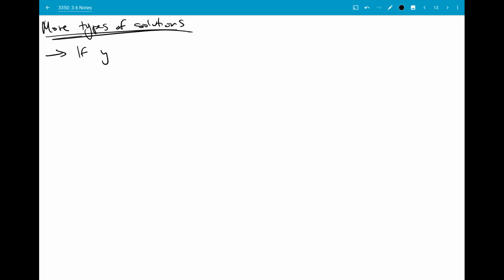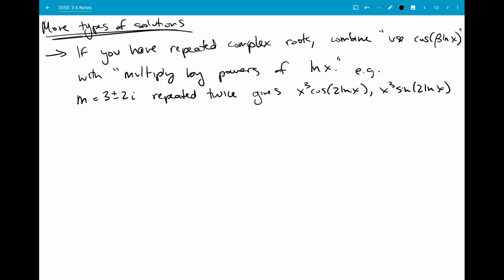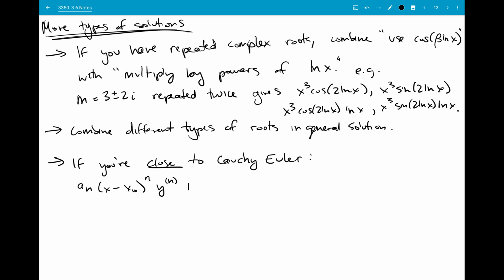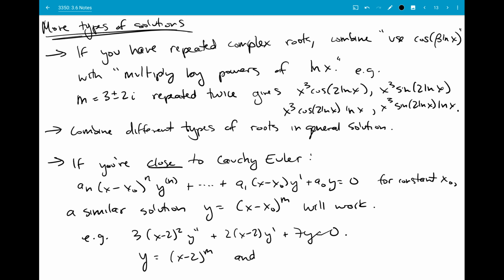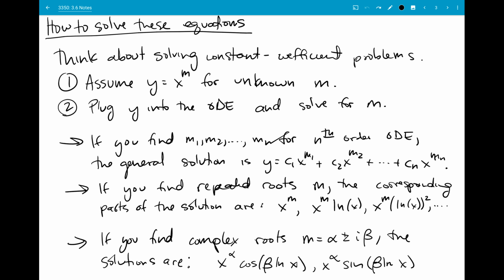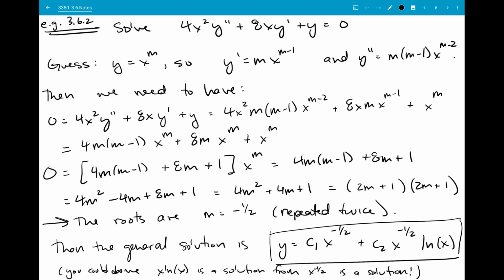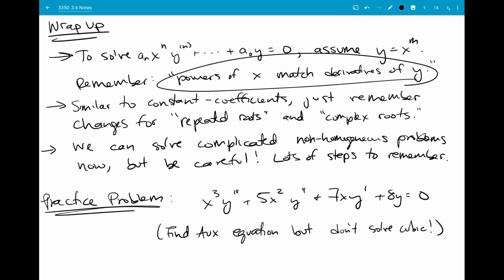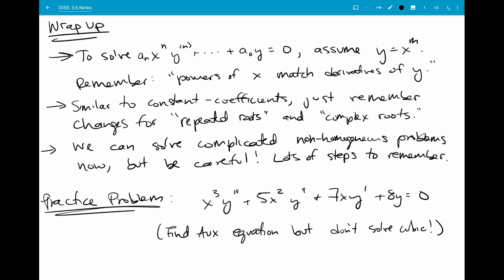3.6: Cauchy-Euler -wrapup (7/7)